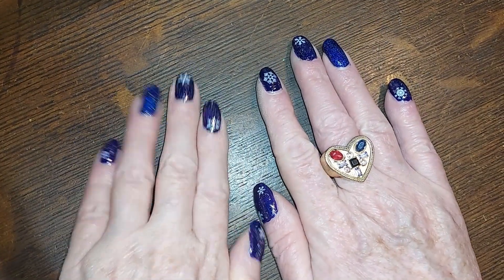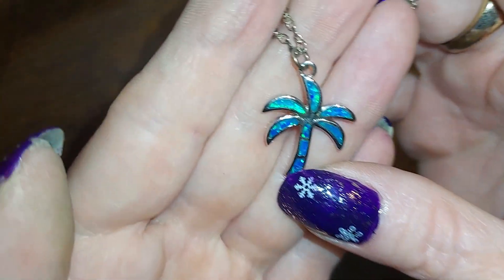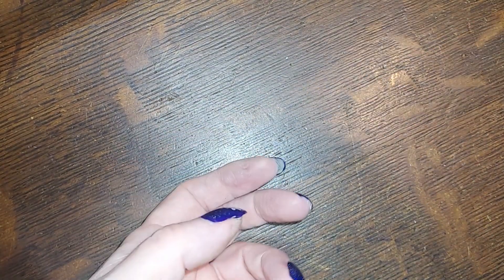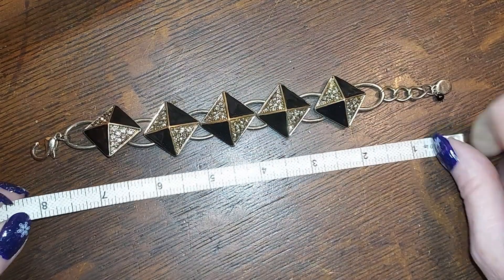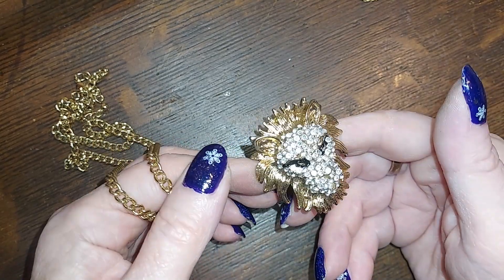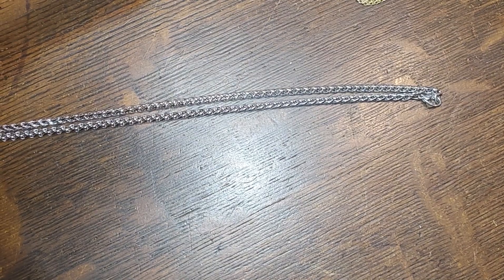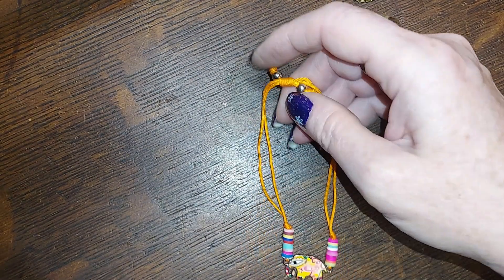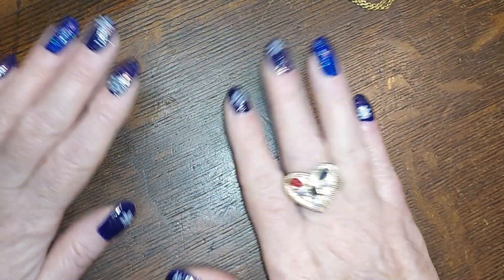Jewelry and Yammerin' 226